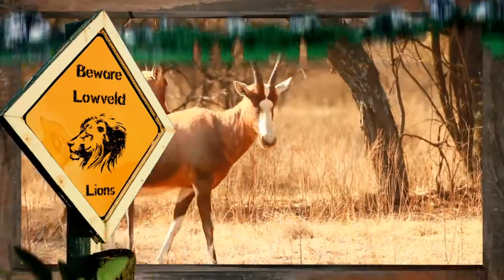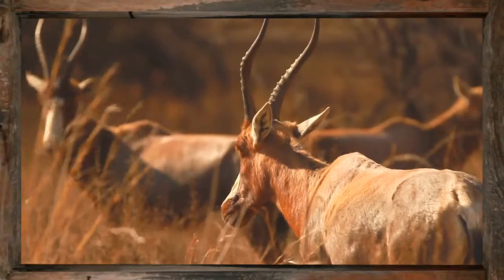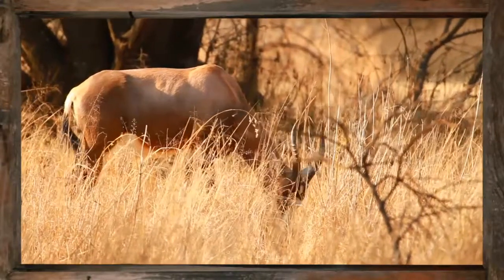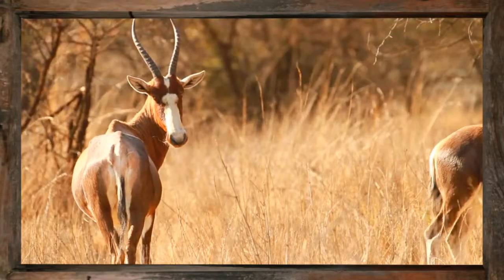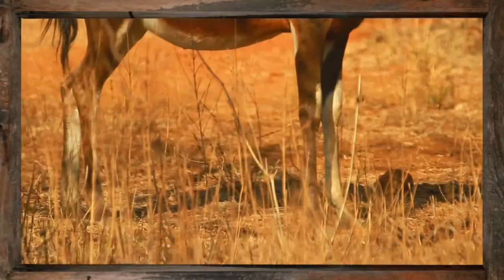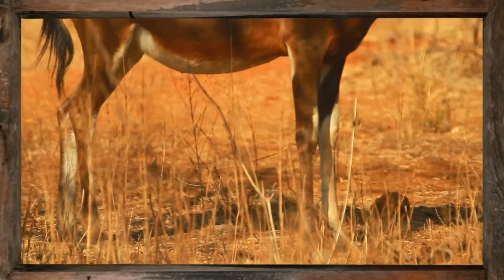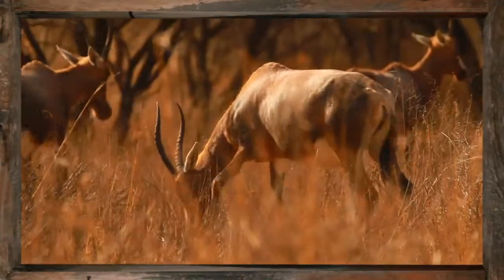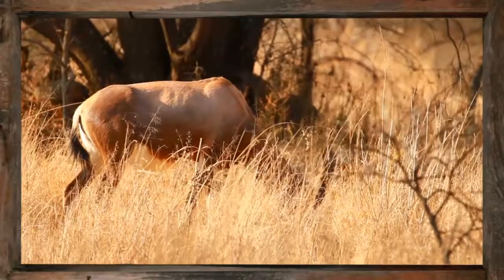Wildlife - Blesbok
The blesbok is native to South Africa and is typically hunted in the open grasslands of the Eastern Free State. Blesbok may also be found on private hunting farms in other areas where grazing is favorable.